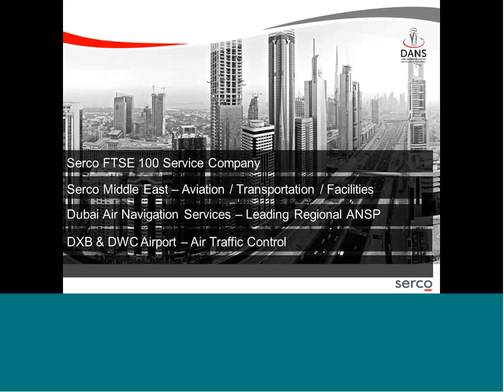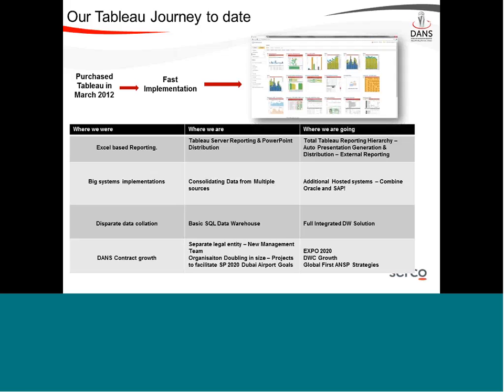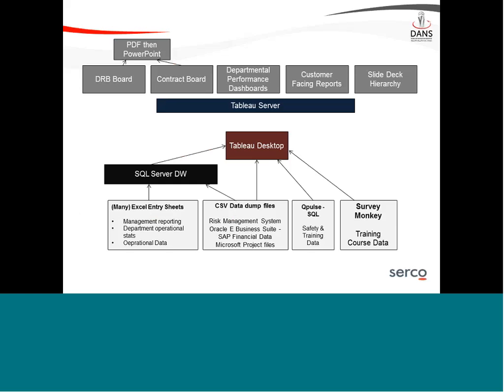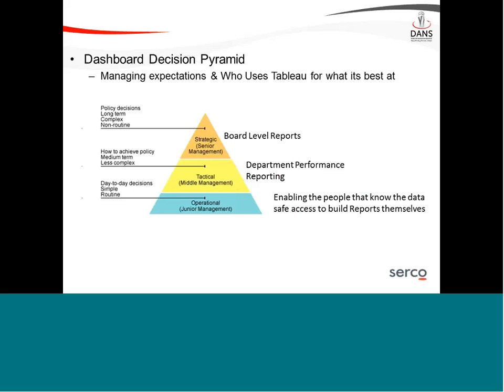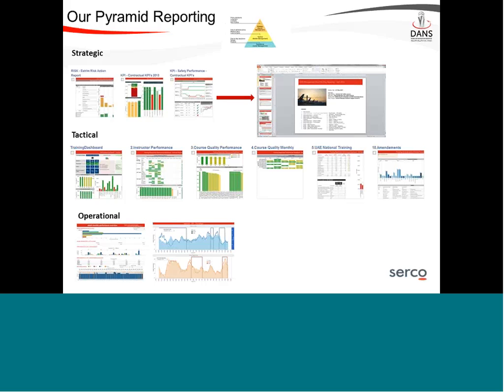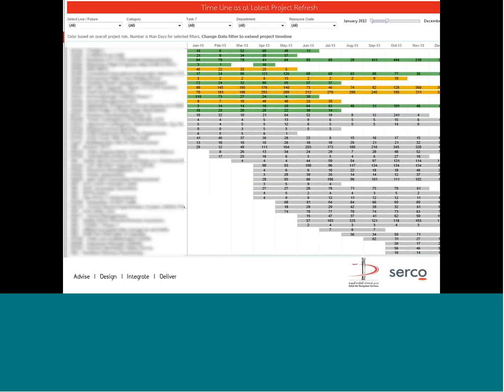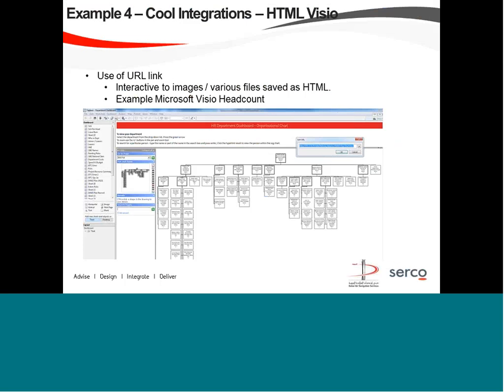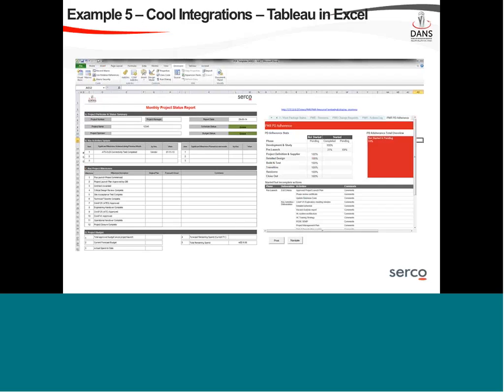The Ultimate Reporting Packs to Enhance Business Performance: A Serco Case Study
Aimee Wakenshaw , Business Analyst , Serco UAE

Serco (Dubai Air Navigation Services) was an environment of continual change, complex and diverse data types, disparate data sources, and legacy systems. See how they utilised Tableau to produce content and dashboards for the departmental managers leadership teams to visualise and consolidate performance across the business. In this session, they will discuss their dashboard decision tree and pitching content to the right level, producing report packs, live pack content and resource supply demand, KPI analysis, department level reporting up to leadership packs, and hints and tips they learnt along the way.